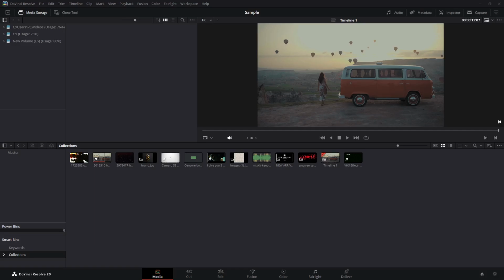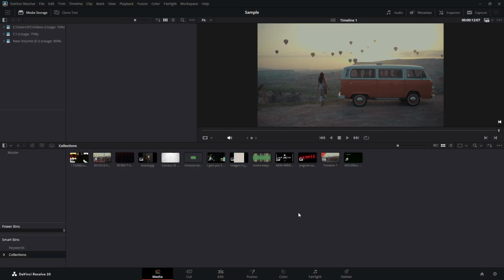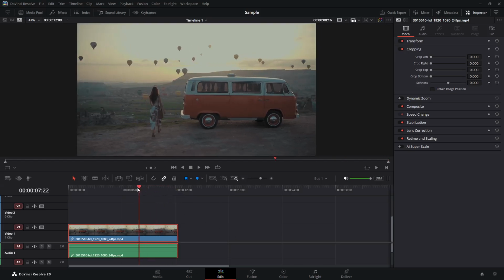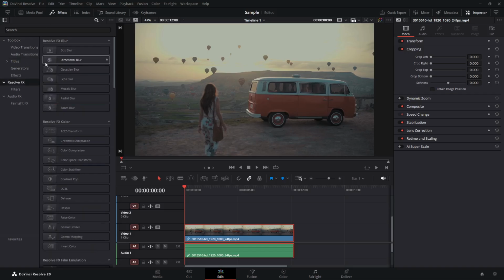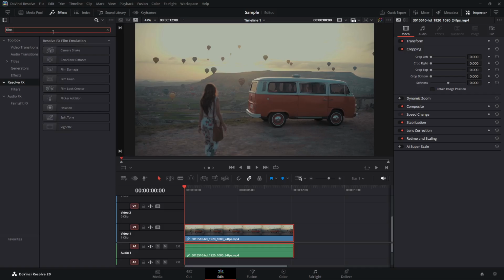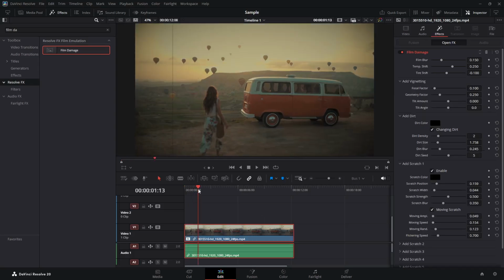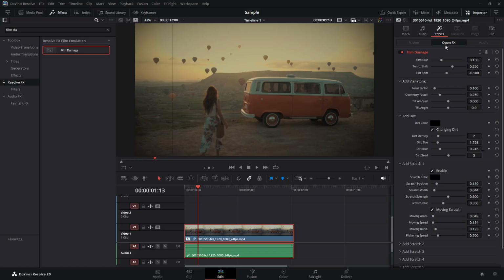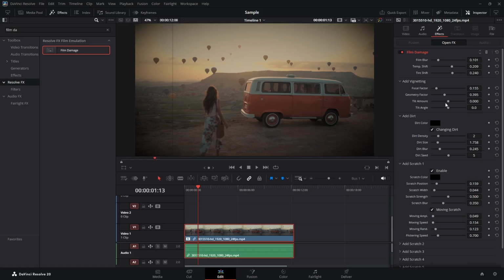How To Get Old Film Effect In DaVinci Resolve (Tutorial 2026)